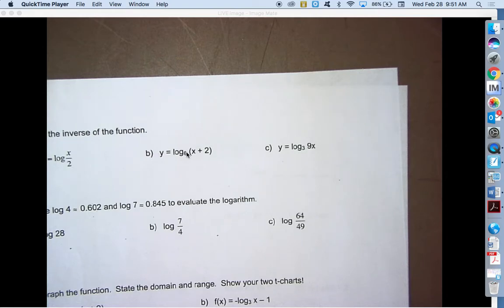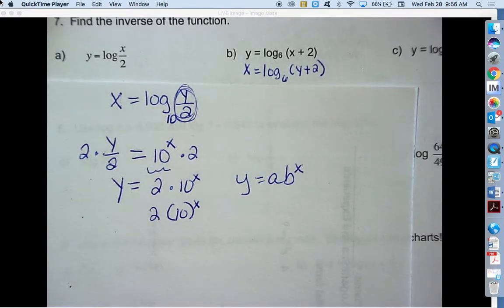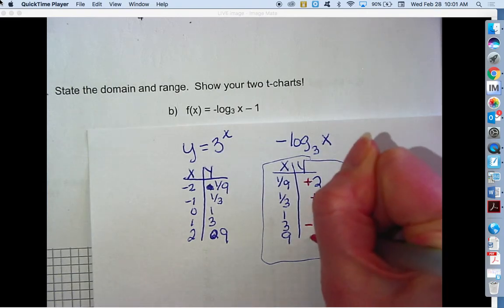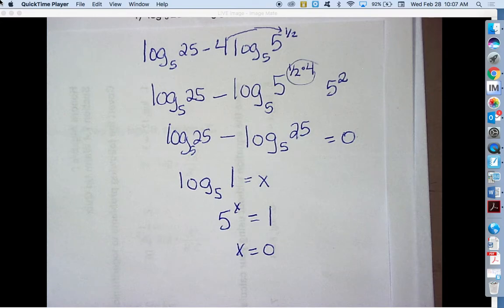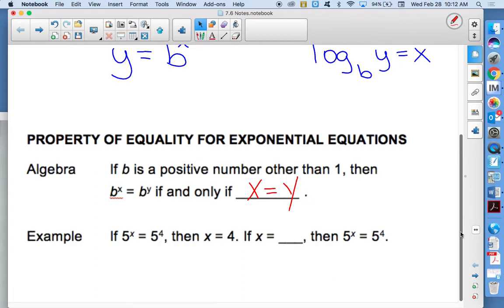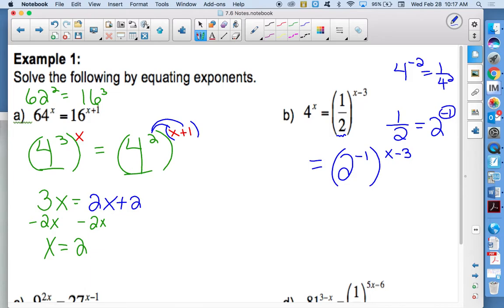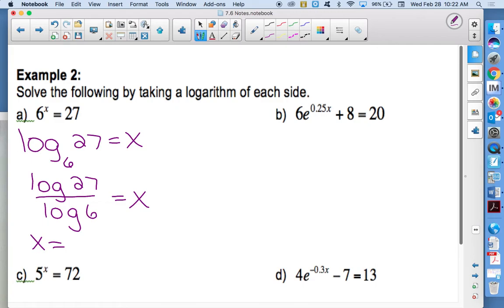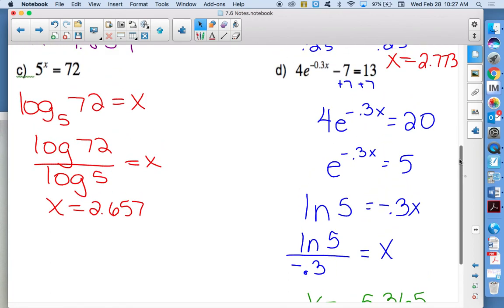Section 7 6 Day 1 Exponents Feb 28 2018